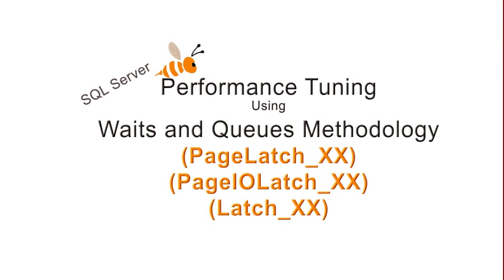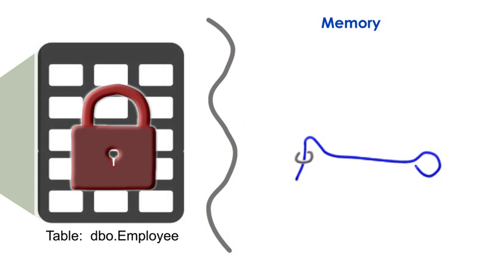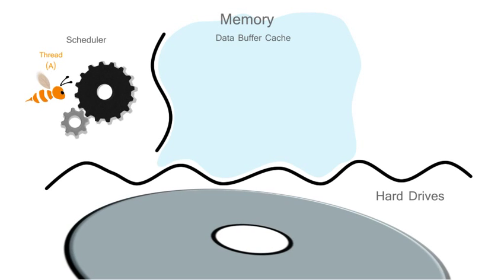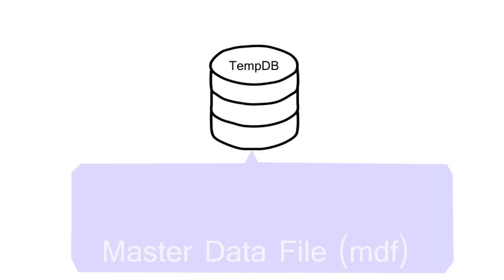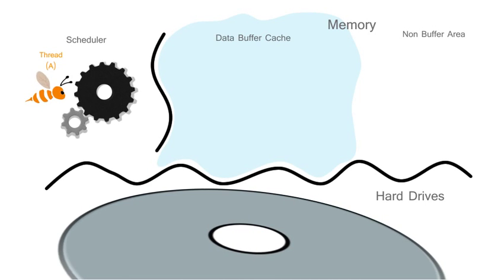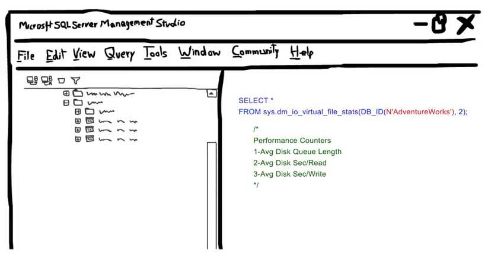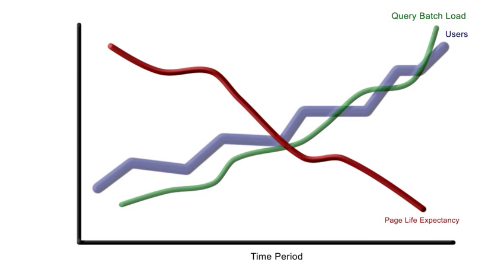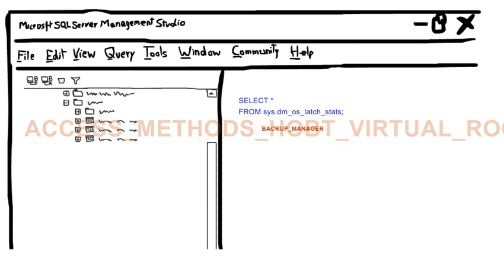SQL Server Performance Tuning with Wait Statistics (PageLatch - PageIOLatch - Latch)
Latches are light-weight synchronization constructs that are designed to protect the physical integrity of a data and not data pages in MEMORY in a similar way to how locks protect the logical consistency of rows. But can cause three type of common waits and can a performance issue.
Lets have a close look, what are these three types of Latch waits and how to resolve them.